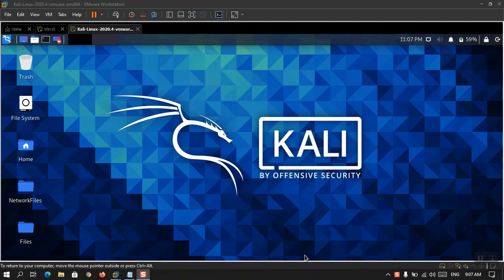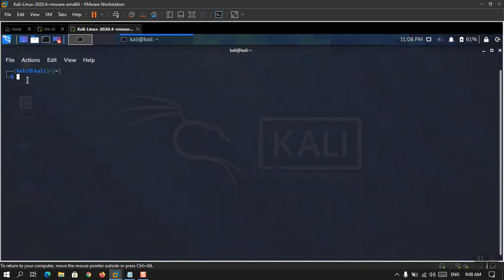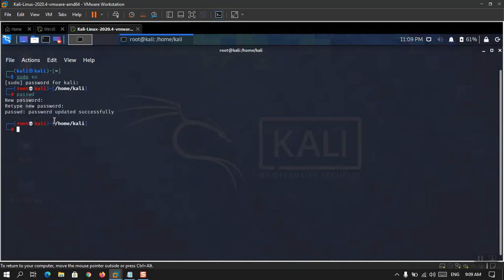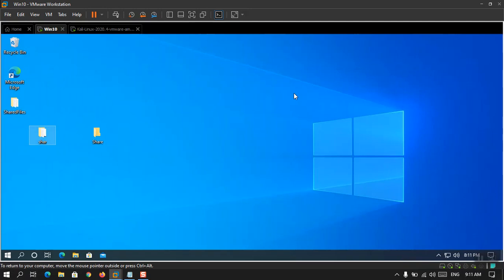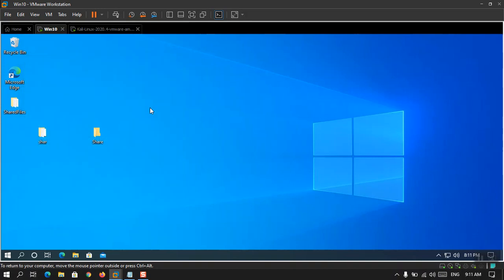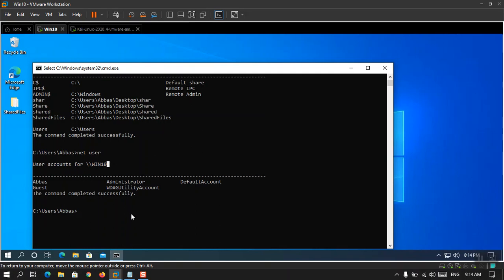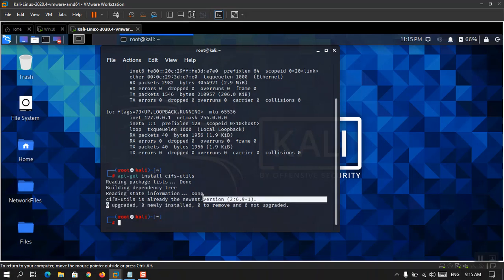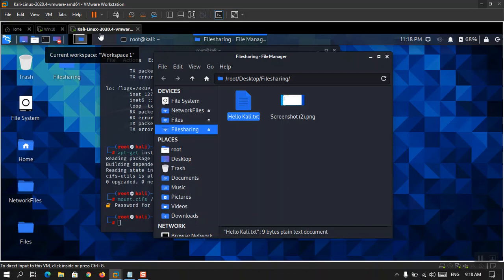How to Share Files Between Kali Linux 2024.1 and Windows 10 Easily?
In this You will learn How to Share Files Between Kali Linux 2023.4 and Windows 10 easily. First I have explained why you have to log in as a root user, then you need to check the IP on both operating system (Kali Linux and Windows 10). you can Follow the rest on the video.

You may want to check the below Linux tutorials too.